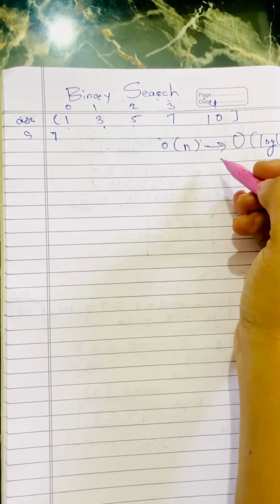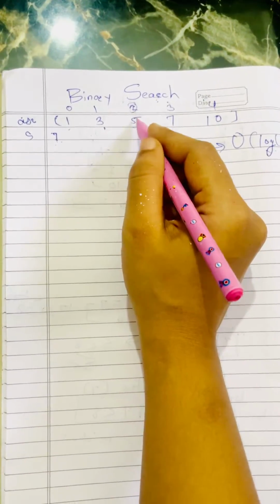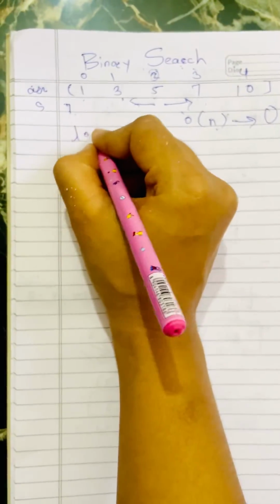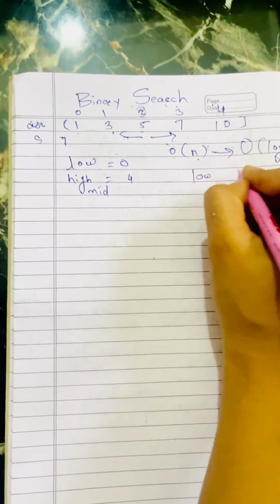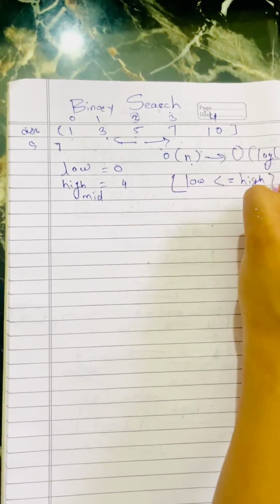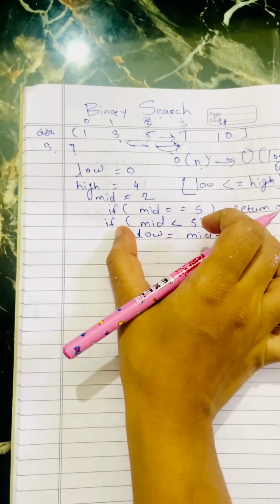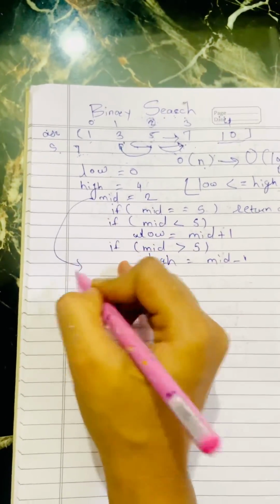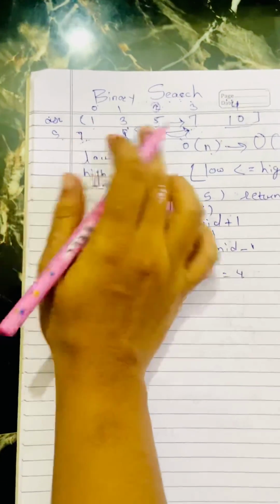Binary Search in 5 minutes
Binary search
How to use binary search
Binary search Algorithm
Binary Search concepts